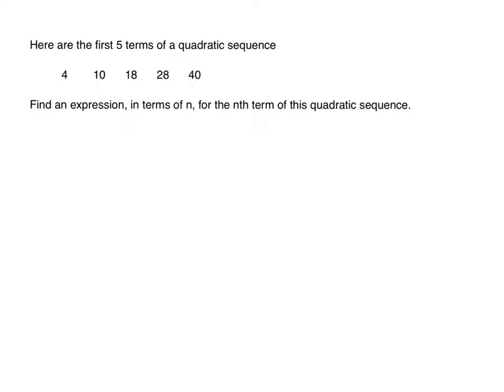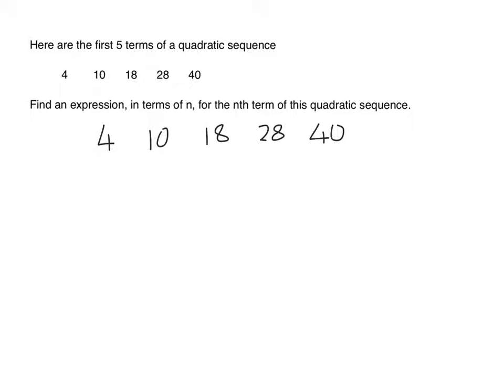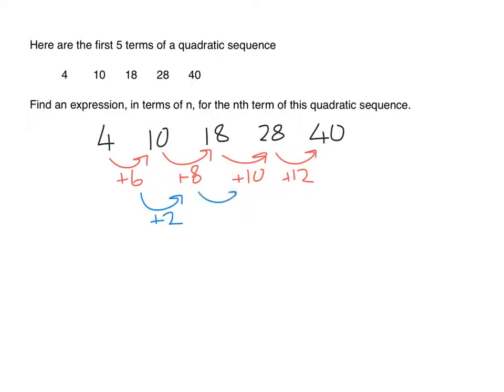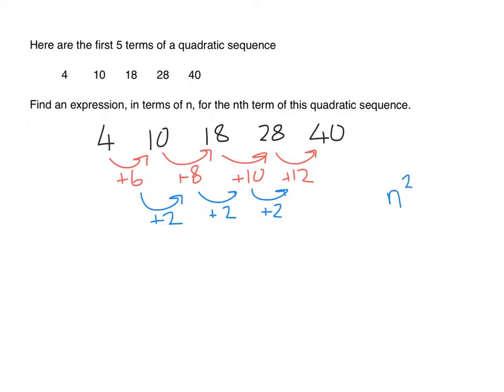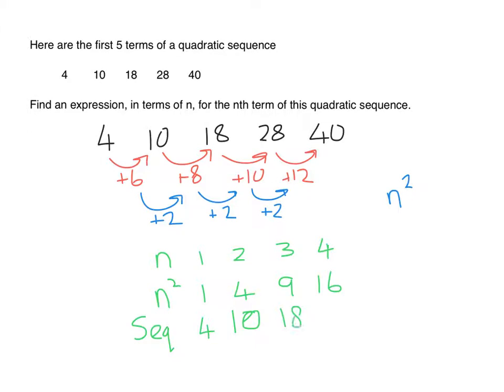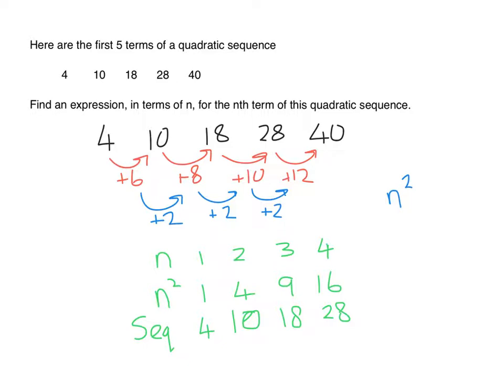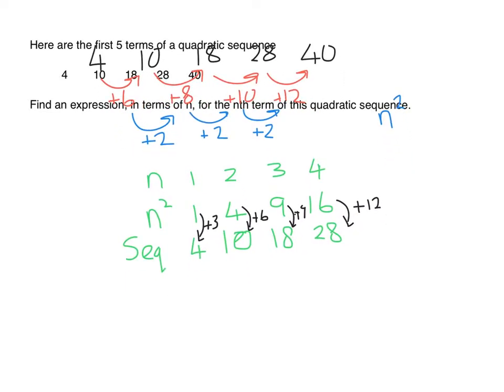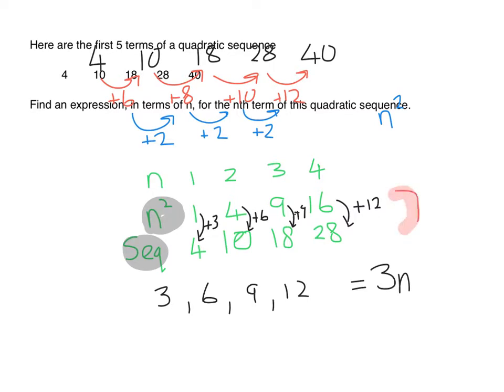Quadratic sequences amber